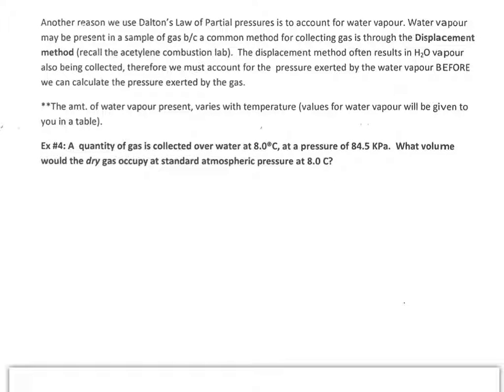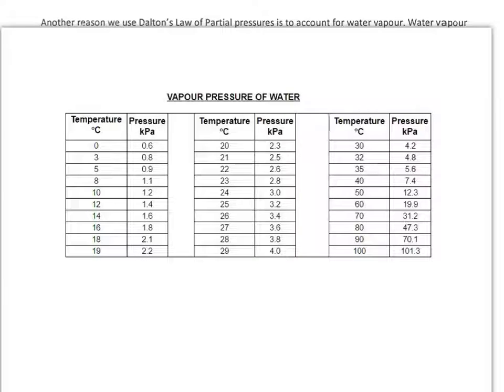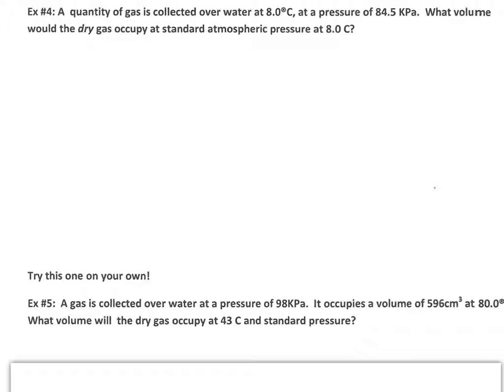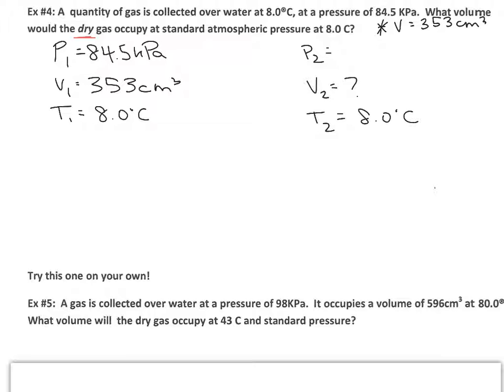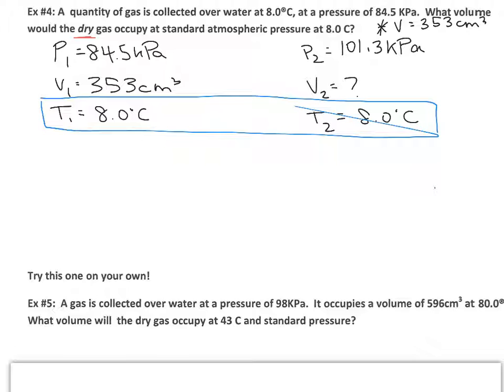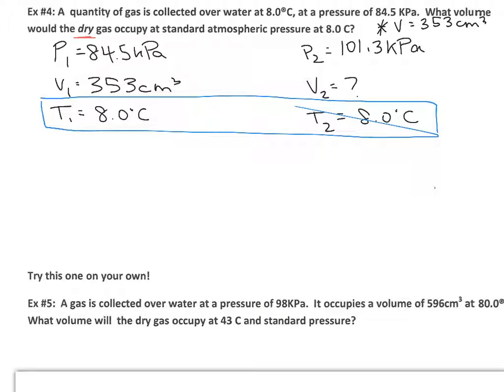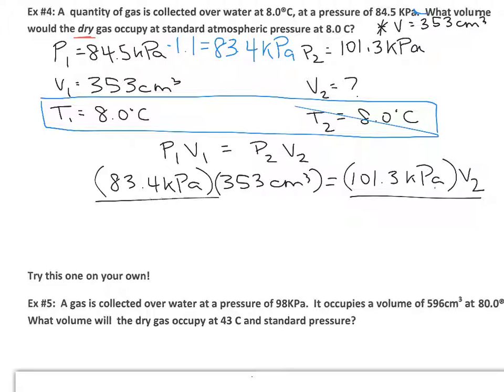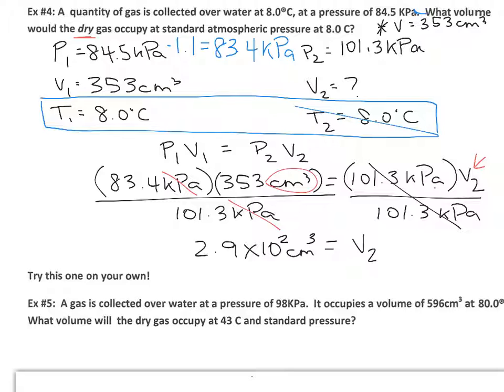Dalton's Law of Partial Pressure Video 2 of 3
This video follows along with Ms. Newhook's note on Dalton's Law of Partial Pressure. Ex 4